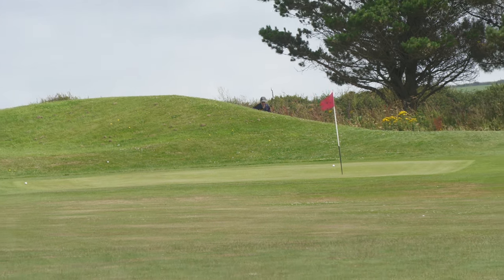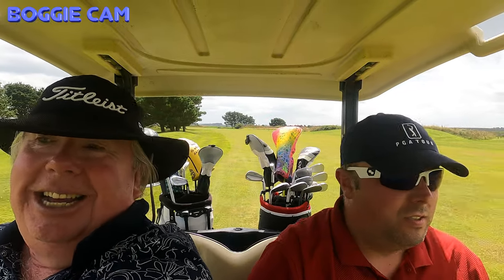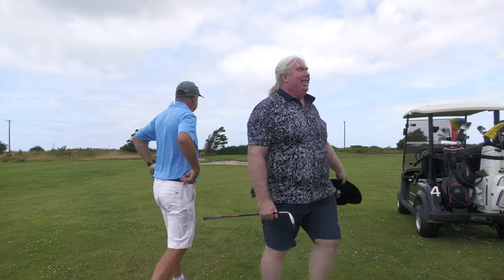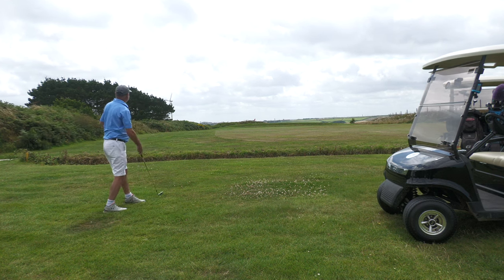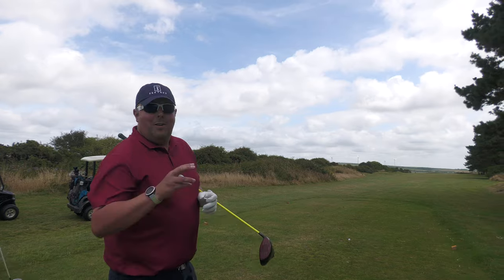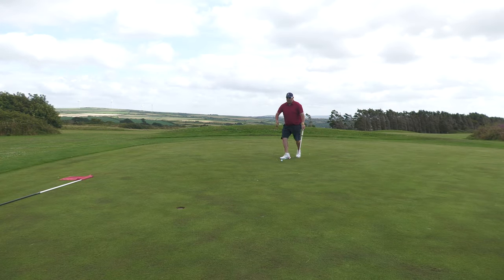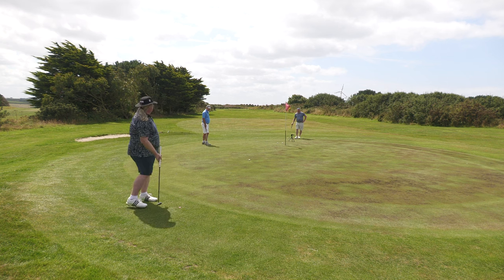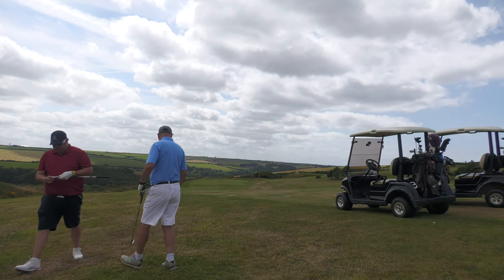MAWGAN PORTH GOLF CLUB Holes 01-06 The Cornish Quest.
In our latest Cornish Quest course vlog series (3 videos this being Part 1)
we at at my home course of Mawgan Porth.

Mawgan Porth, formerly known as Merlin GC, is situated near Newquay Airport and is a hilltop heathland course.

Very much a hidden gem, it's time to firmly put this course on the map.

HI THERE. MY NAME IS JOHN RO OGDEN, BUT OGGIE WILL DO...

WELCOME TO BIG OGGIE GOLF, THE HOME OF THE BIG OGGIE BUCCANEERS AND THE BIG OGGIE CREW.

BIG OGGIE GOLF is my growing channel dedicated to ALL golfers.
WE ARE BUILDING A GREAT COMMUNITY ACROSS THE SOUTH WEST UK AND BEYOND.

NEW MAIN CAMERA… ► Panasonic HC - X2000E
SECOND CAMERA… ► Panasonic HC VX1
Small Camera Canon G&X Mk3 …

Other Cameras we use
Go Pro Hero 9
DJI Osmo Pocket 2
Phone 12 ProMax

Audio /Mics
Rode VideoMicPro+ shotgun mic
Rode Wireless Go (one person)
Rode Wireless Go 2 (two person)

Go Pro Media Mod for Hero 9

Our Drone
DJI Mavic Mini 2

Our Webcam
Logiteck Streamcam

Other Filming Equipment
Video head for Tripod and Monopod

Mini tripod for small camera ►.
Flexible Tripod Gorilla Pod

Video Production and Editing
Apple Mac Mini M1 chip Computer

Apple MacBook Pro laptop
Ultra wide monitor ► Prestige PS341WU Creative Monitor